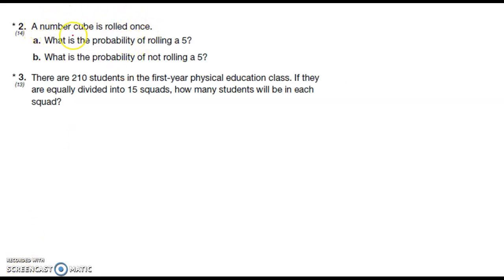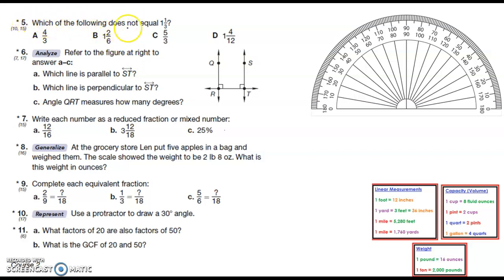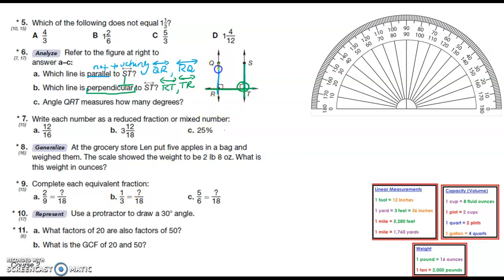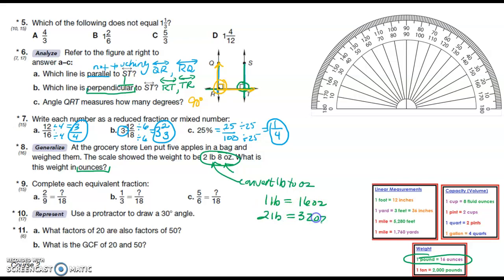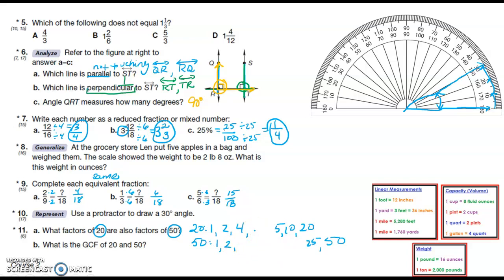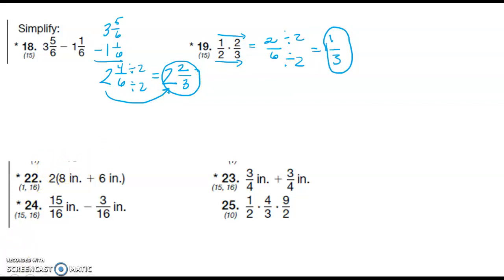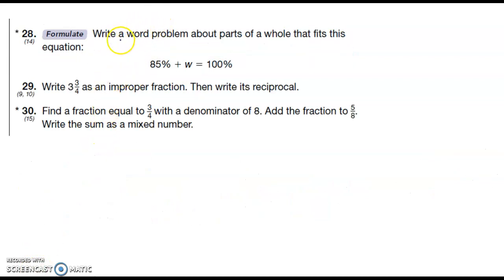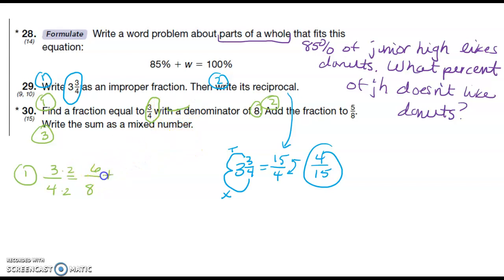Lesson 17 Starred Problems Video